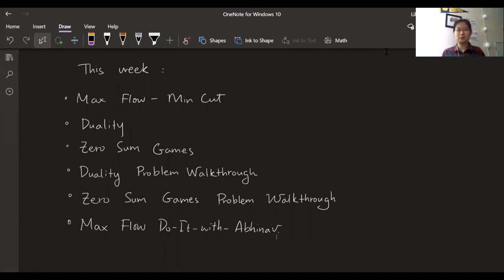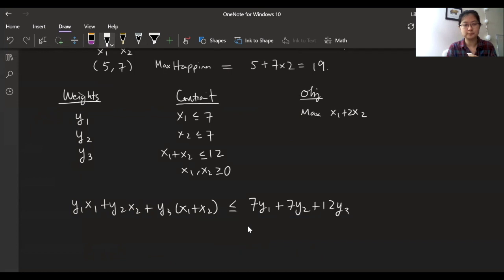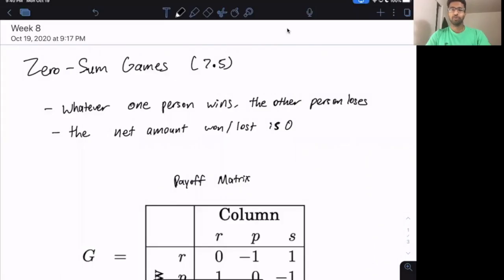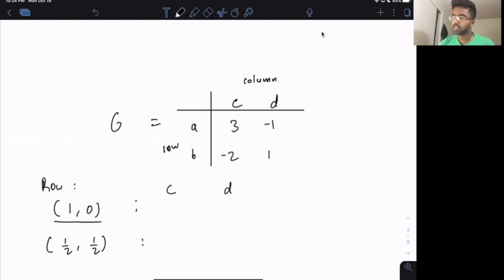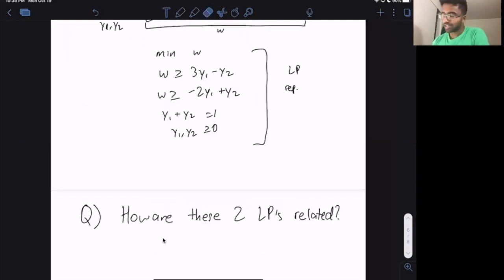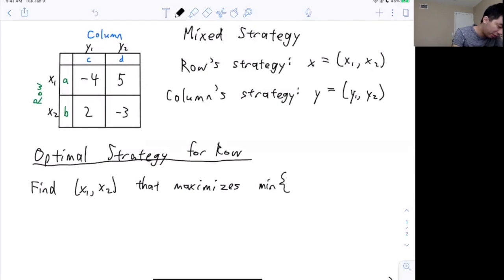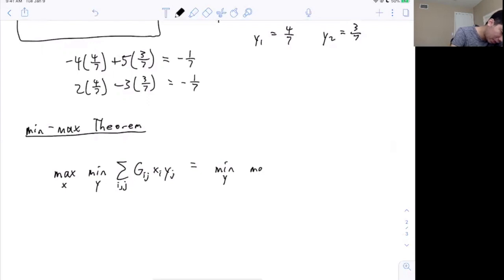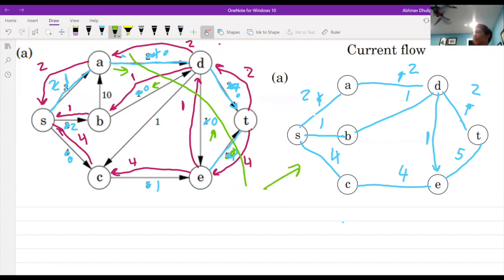CS170 Week 8 Mini Lecture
0:00 - Introduction
01:58 - Max flow - Minute C
08:51 - Duality
28:01 - Zero sum games
57:47 - Duality Problem Walkthrough
01:06:04 - Zero sum games problem walkthrough
01:24:22 - Max flow Do-It-with-Abhinavut